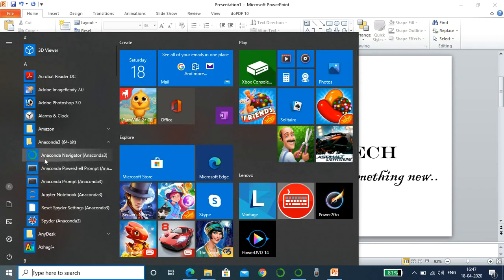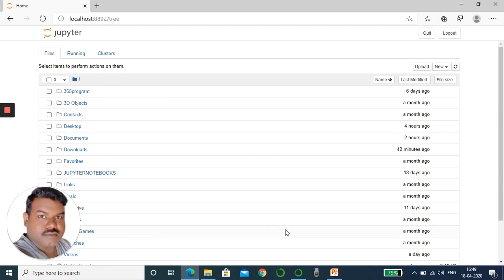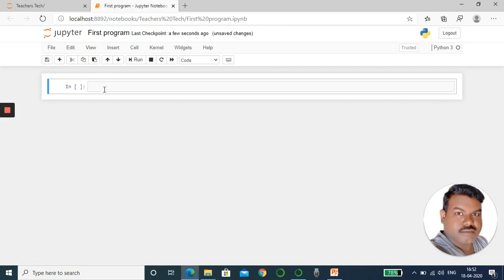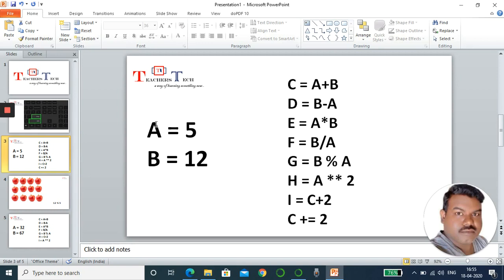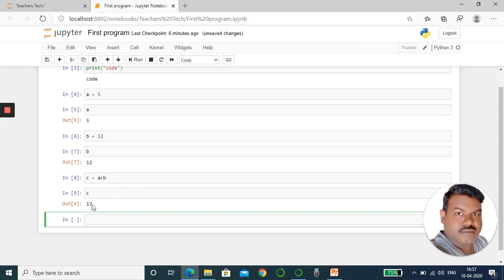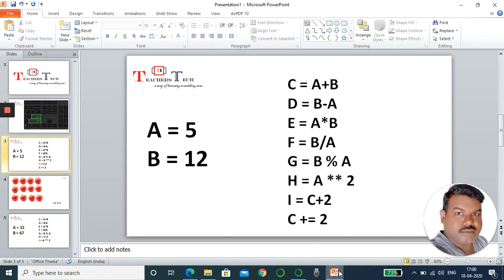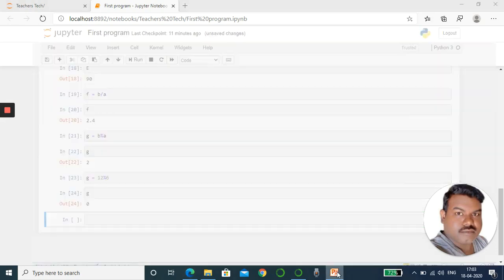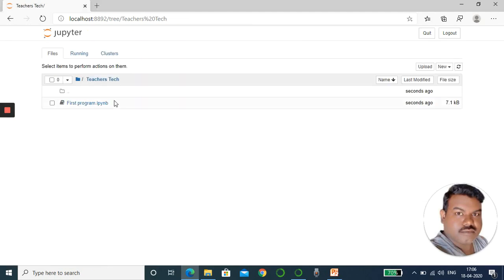First program on Python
This class is for beginners who were new to Computer programming.

Excercise followed in the video
A = 5
B = 12

C = A+B
D = B-A
E = A*B
F = B/A
G = B % A
H = A ** 2
I = C+2
C += 2